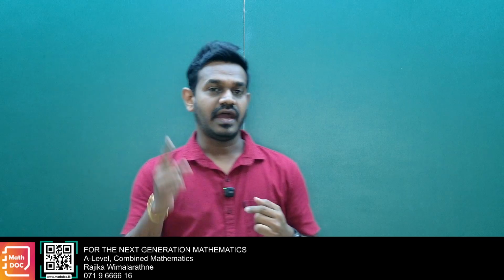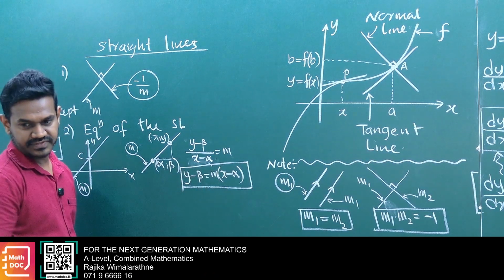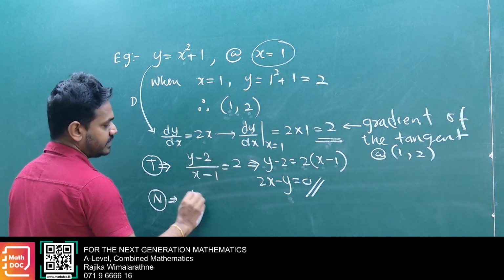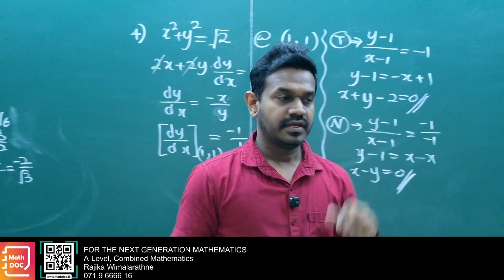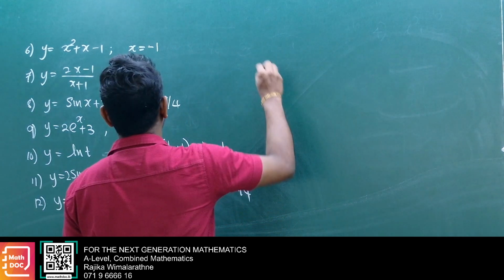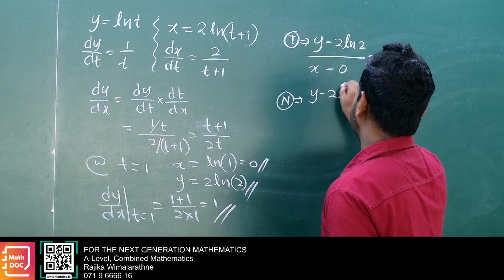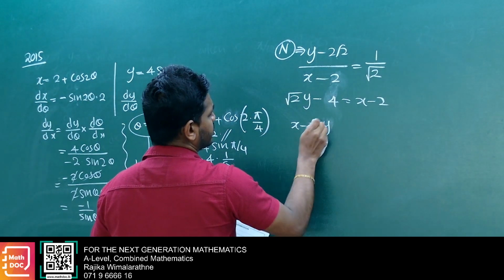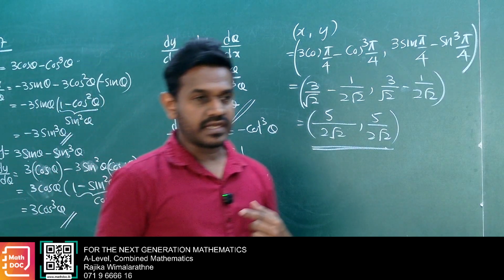MASTERING CALCULUS | DIFFERENTIATION-11 | A/L | COMBINED MATHEMATICS | RAJIKA WIMALARATHNE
A/L 2026 | 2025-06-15 | Differentiation: Tangents & Normals 01